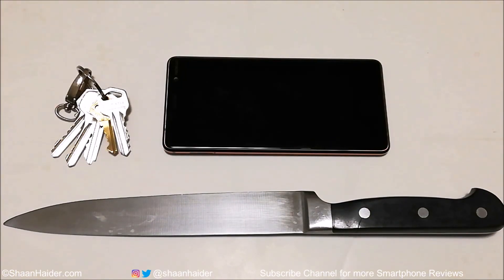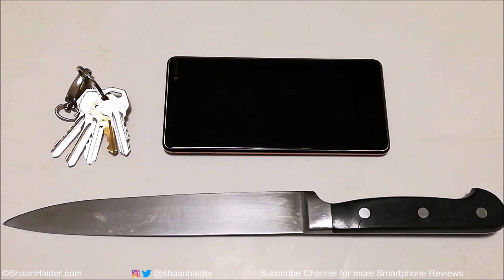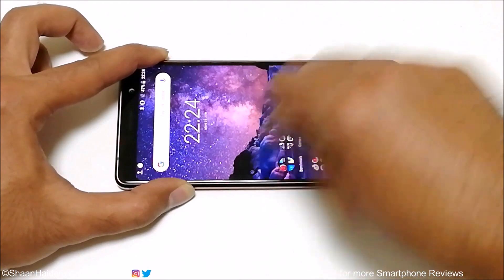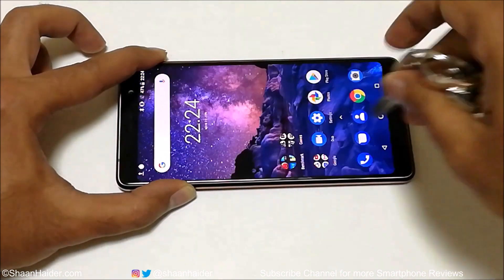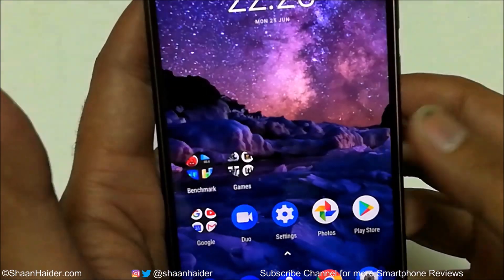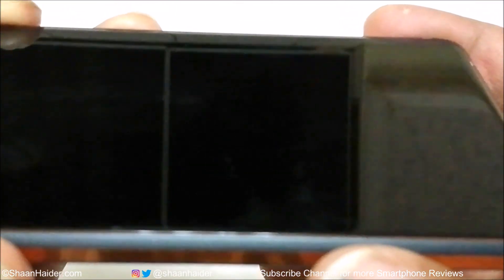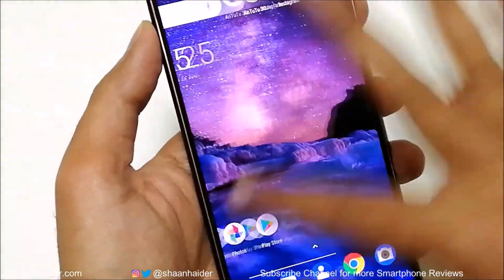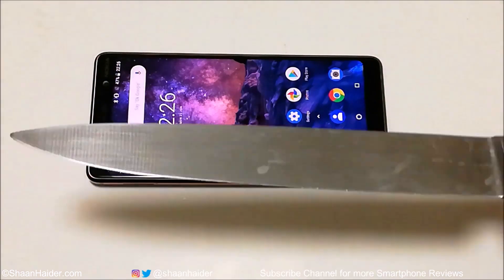Nokia 7 Plus - SCRATCH TEST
Nokia 7 Plus scratch test with knife and keys to check Corning Gorilla Glass 3 durability.